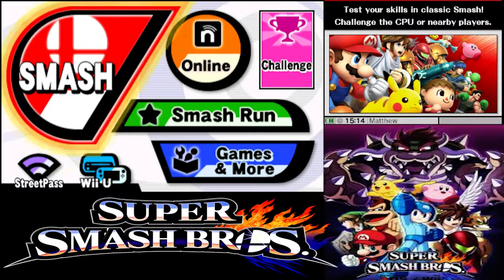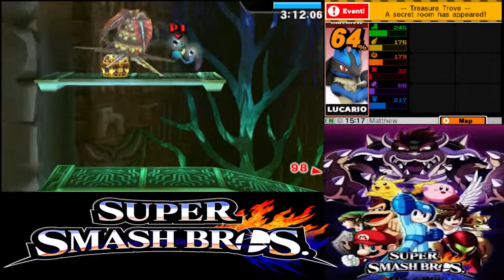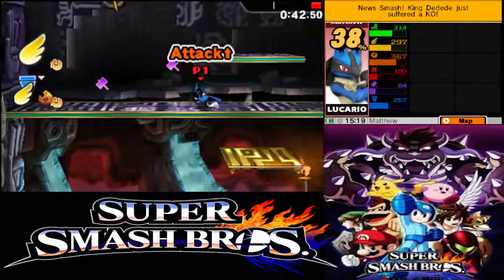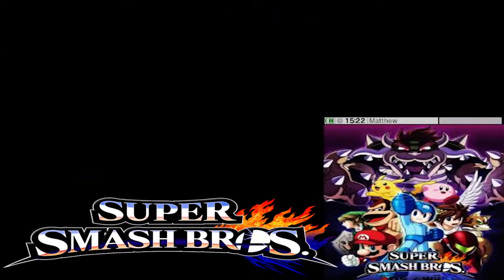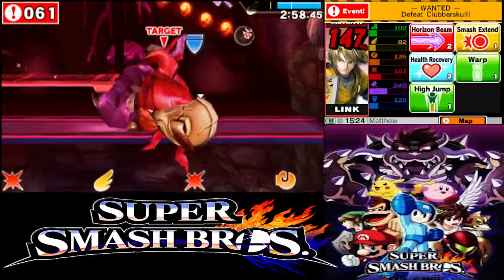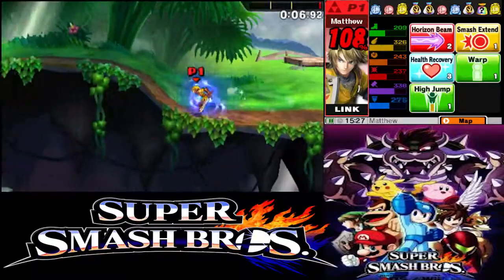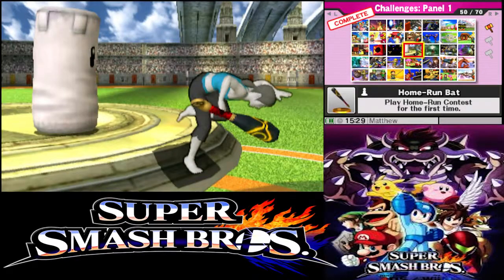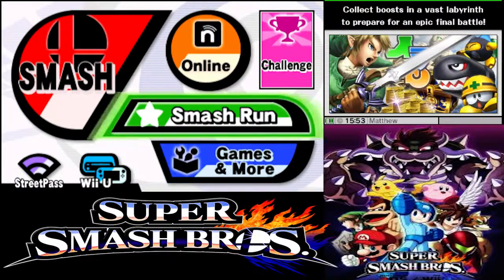Let's Play Super Smash Bros. for the Wii U/3DS Episode 21: Smash Run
I take a look at the Smash Run for the 3DS as well as taking a look at the Street Pass portion of the game.